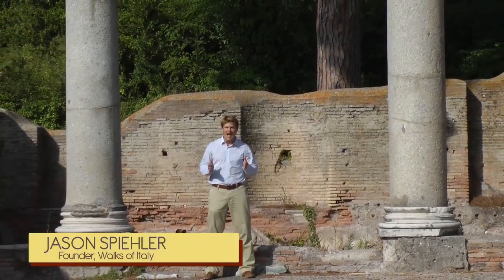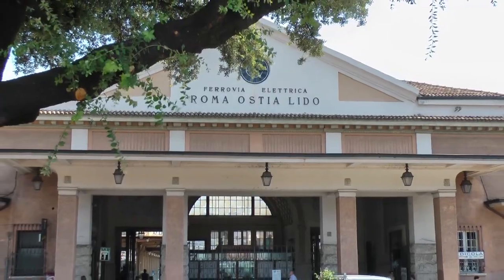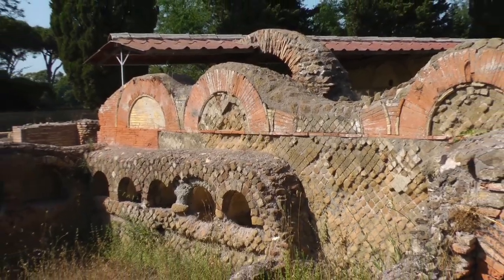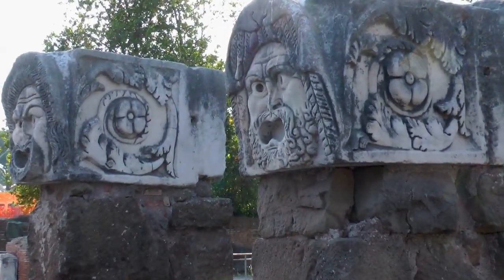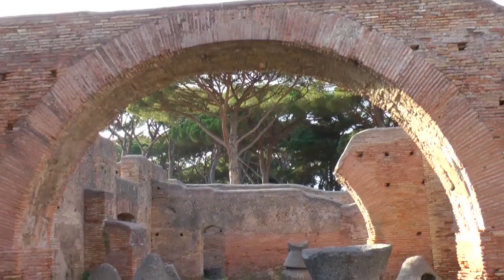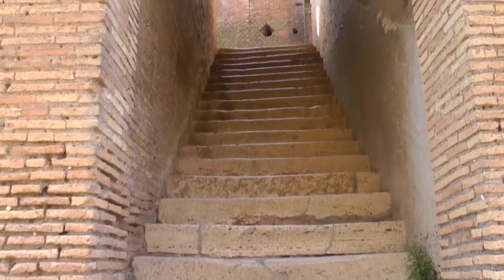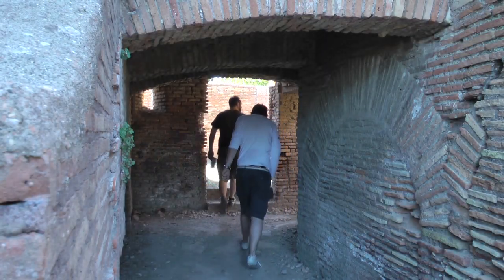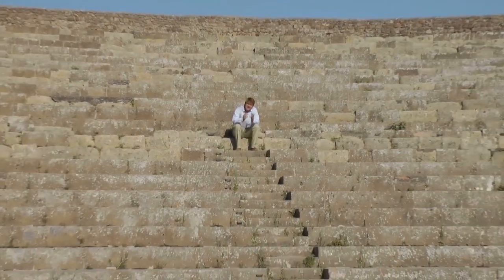Ostia Antica Half-Day Excursion - Exclusive Tour from Walks of Italy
Discover a true ancient city on our Ostia Antica Half-Day Excursion, only from Walks of Italy. Learn the history and allow our guide to bring the city back to life, from the ancient theater to the business district. Allow our co-founder and Rome expert Jason Spiehler to take you on a virtual tour of this exclusive excursion.

Adult Price: 54 EUR
*Discounts for students, seniors and children!